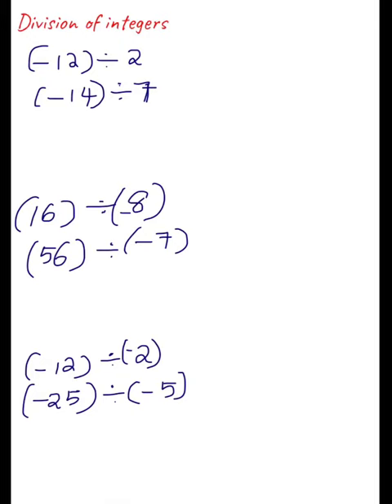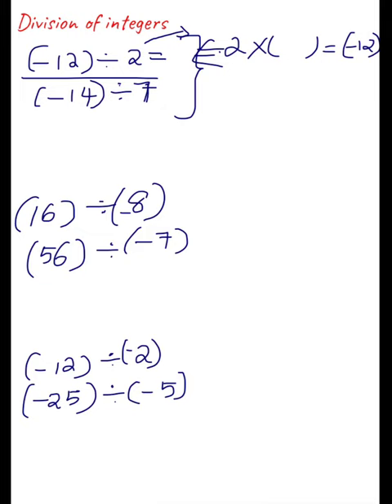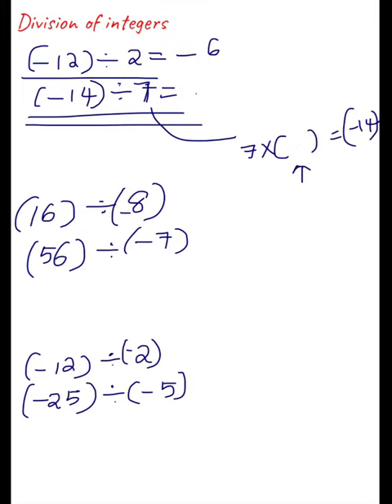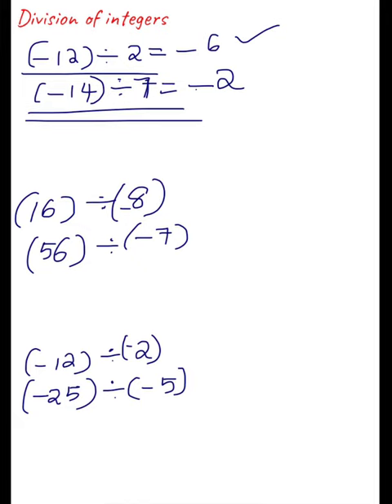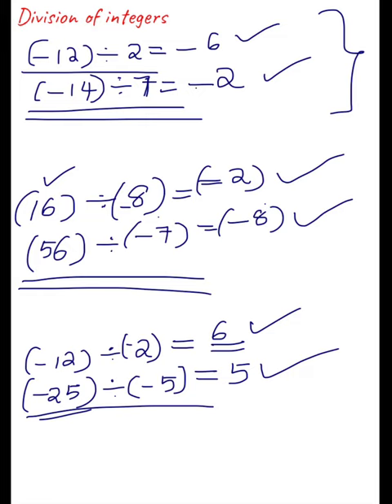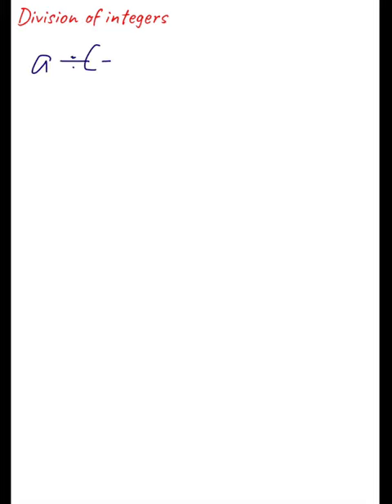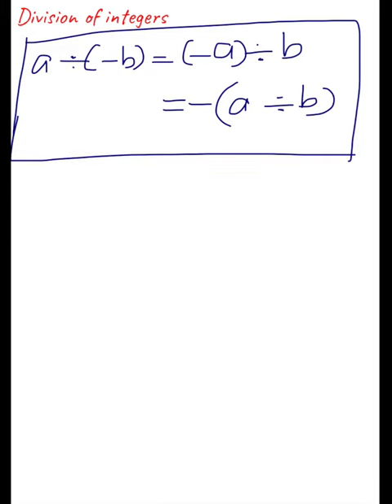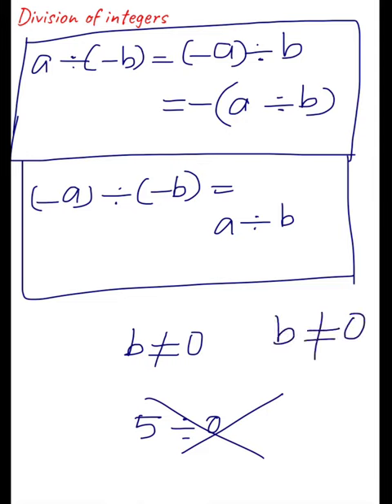class 7| chapter 1| NCERT|Integers|part 8| Division of integers